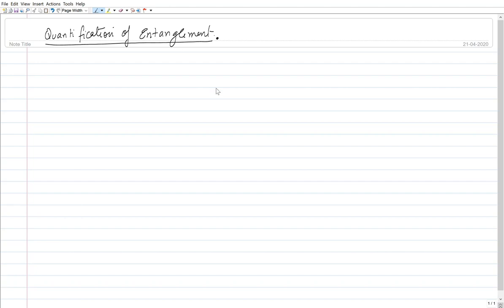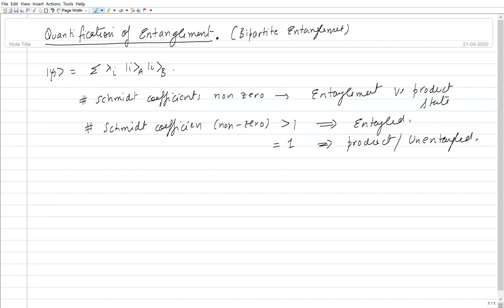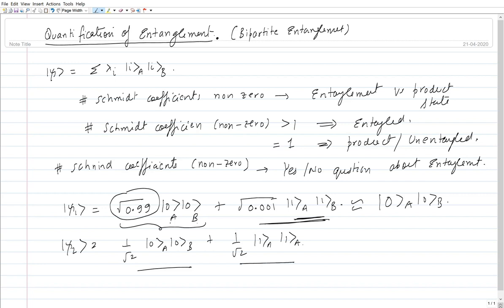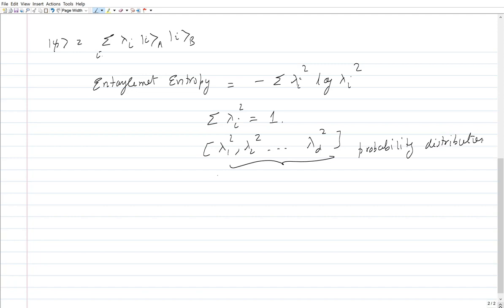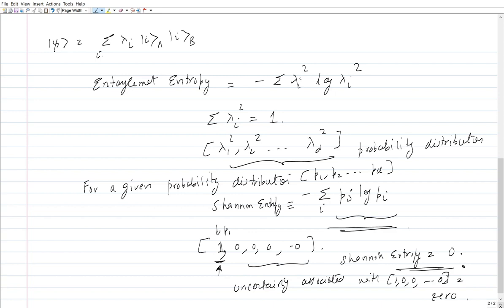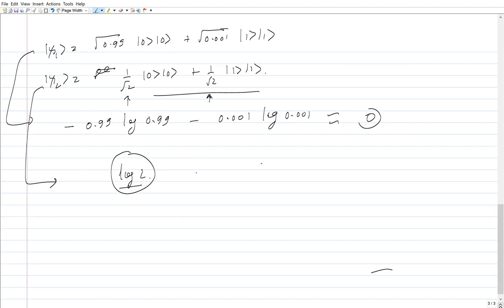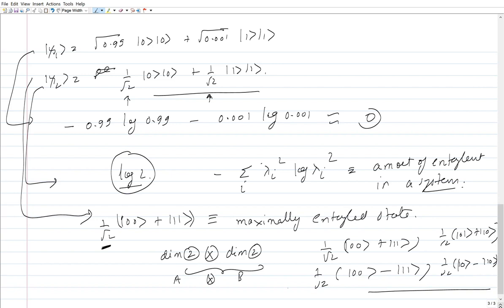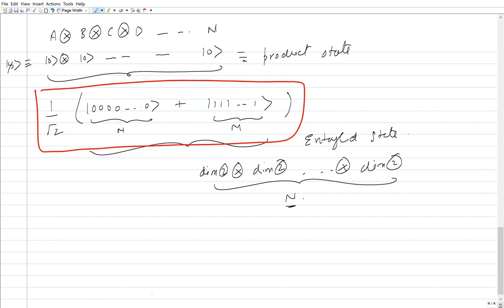FTP Lecture 10 Quantum Entanglement